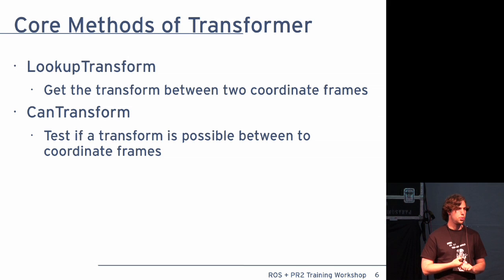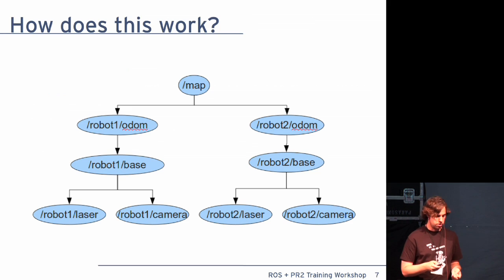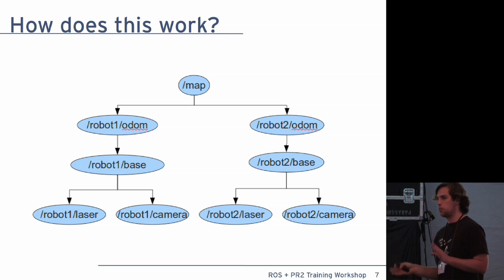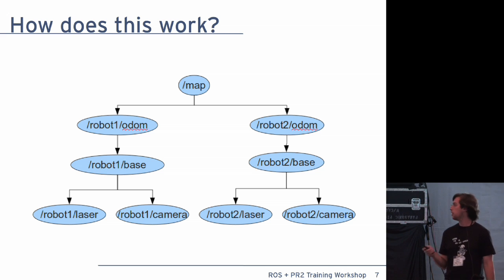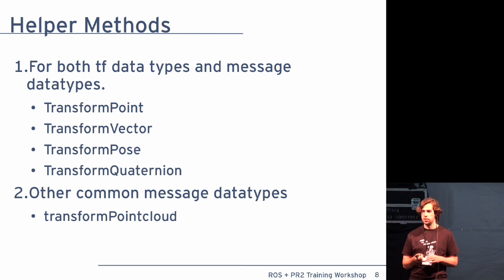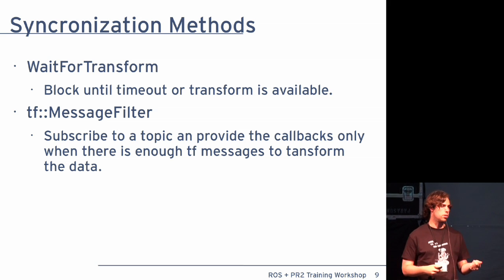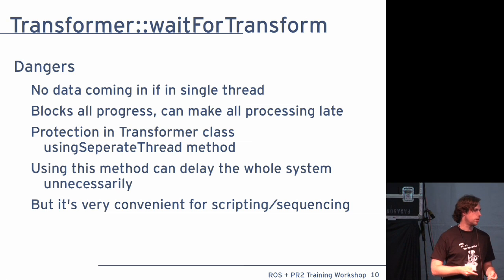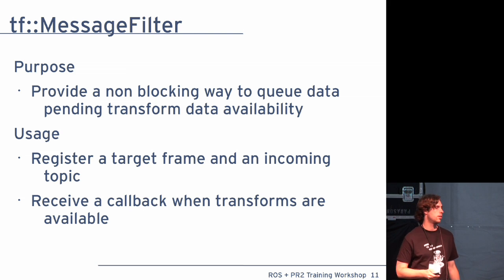TF ROS Tutorial: Part 2 of 4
Part 2 of the TF tutorial at the PR2 Beta Workshop.